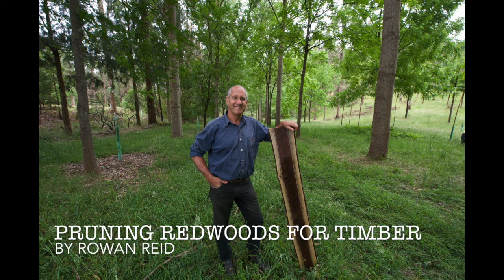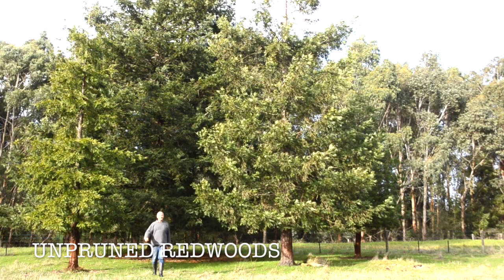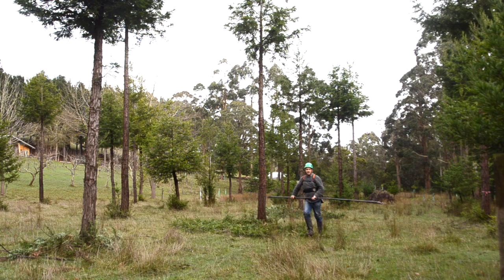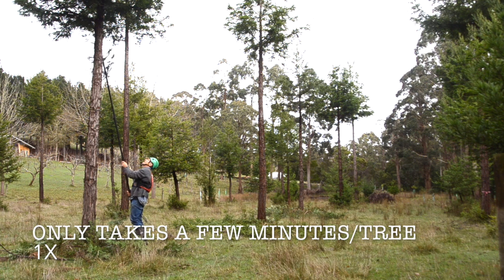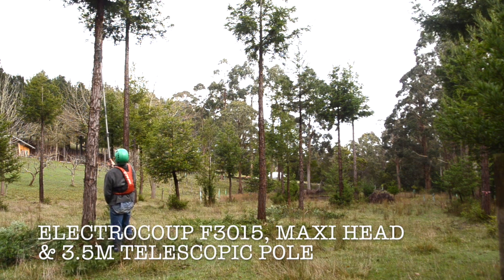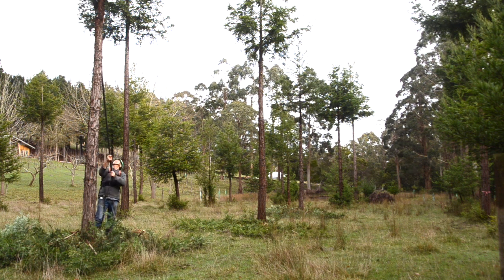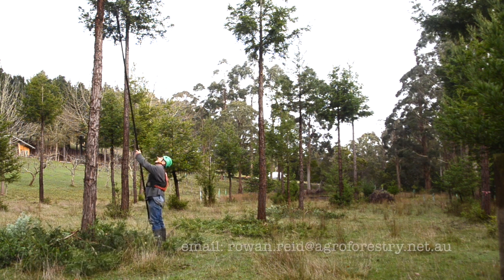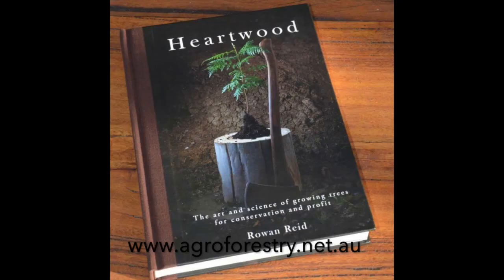Pruning Redwoods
Short video about pruning our Coast Redwoods using our pole electric secateurs on our Bambra Agroforestry Farm. These are the Electrocoup handpiece fitted with a Maxi head (up to 65mm opening), The standard telescopic pole – expands to 3.5m (allows me to reach to 5.5m) but I have added 1m of extra carbon pole to reach 6.5.

Of course these are more expensive than hand tools (about AUS$3500 for the full kit).

I find that the pole secateurs are ideal for species that have geotropic growth like Redwood and Silky Oak. With the eucalypts and wattles I do what I can using the electric pruners then go back and climb any tree with acute or large branches that need hand tools. This saves a lot of time in climbing.

See our other videos on pruning eucalypts to see how we use hand tools.

To learn more about silviculture check out the free information on our web or better still get yourself a copy of "Heartwood - the art and science of growing trees for conservation and profit"

We are an approved retailer for the importer: Ryset Australia.